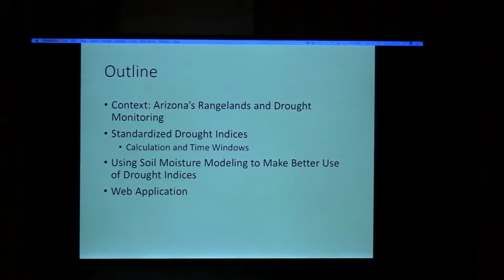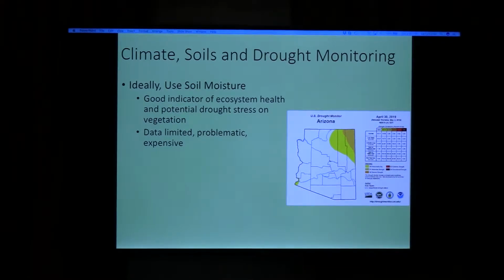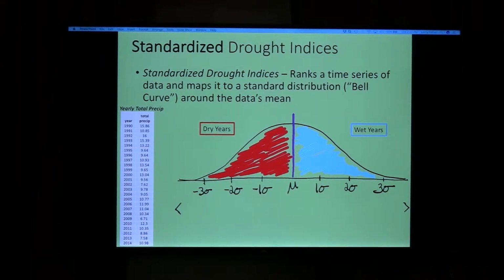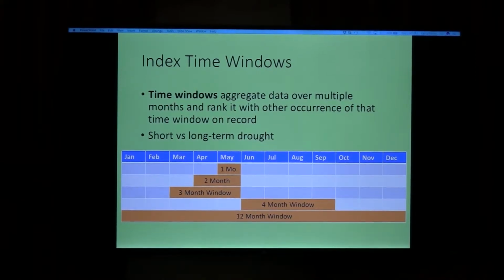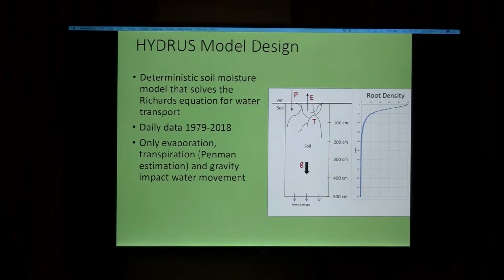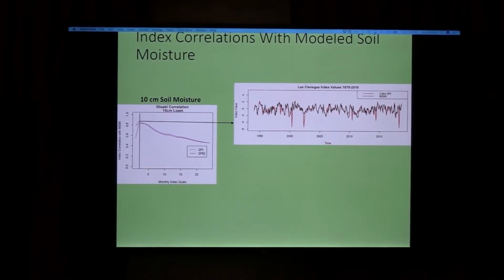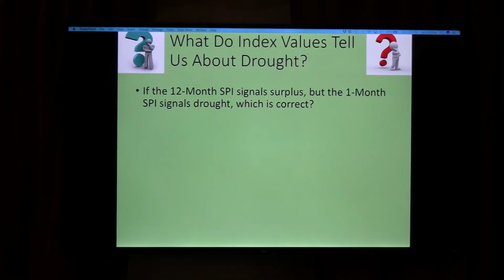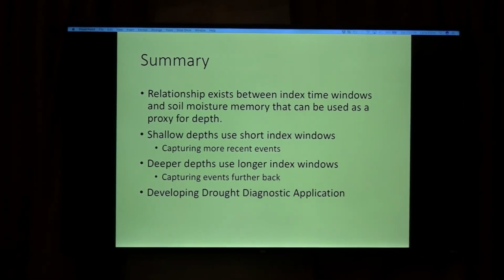Improving Drought Monitoring on Rangelands by Making Better Use of Drought Indices